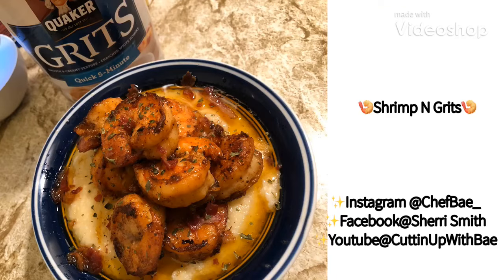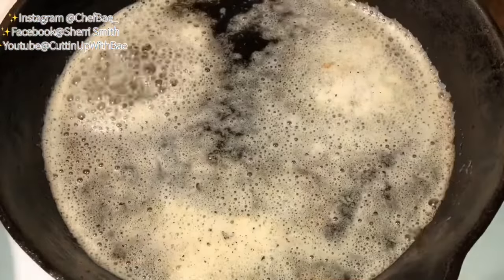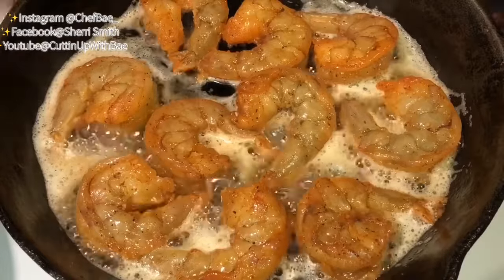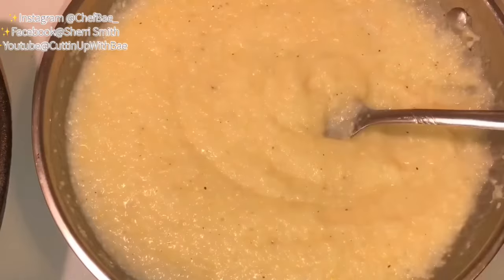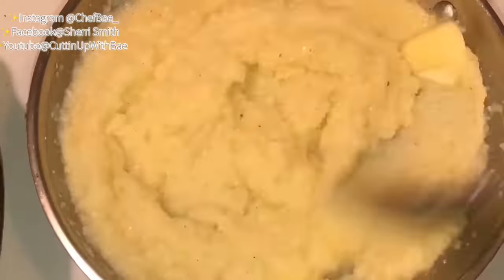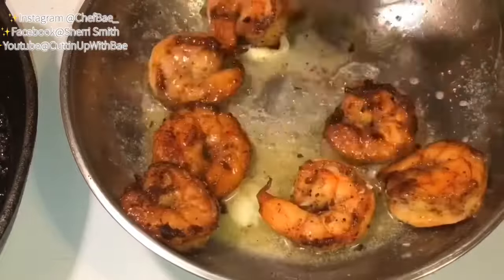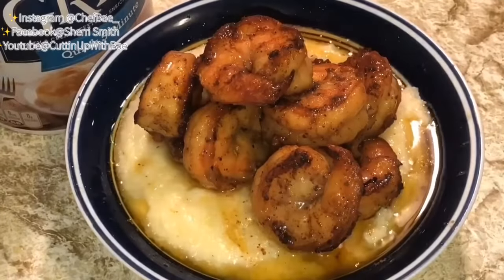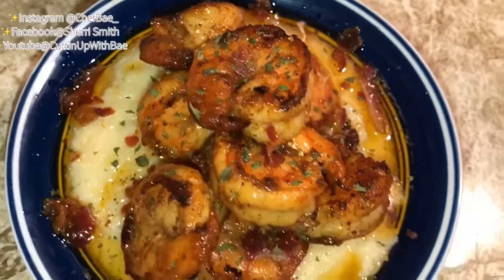Cheap Shrimp and Grits Recipe Tutorial With Chef Bae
The quickest, cheapest, TASTIEST Shrimp and Grits tutorial ever.

Shrimp - $ 9.99 (from Walmart and I only used half the bag for this recipe)